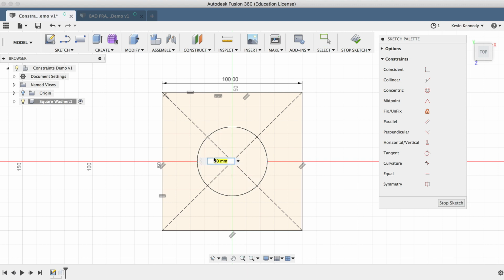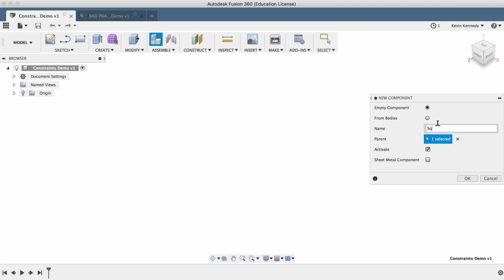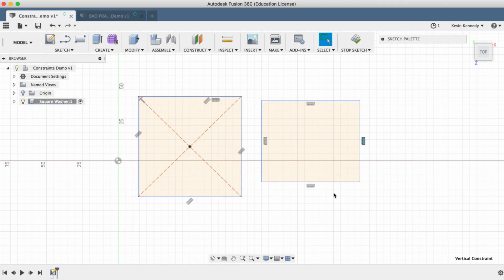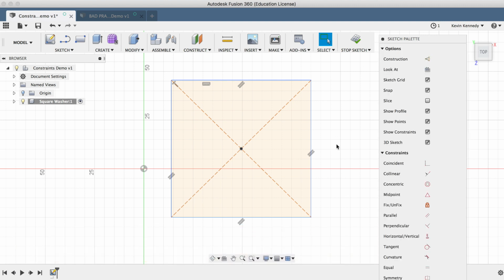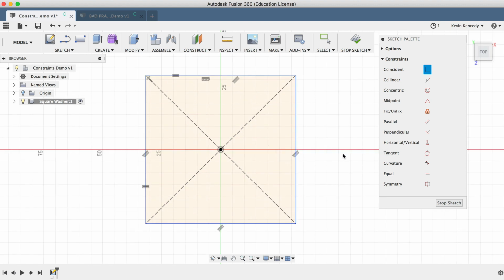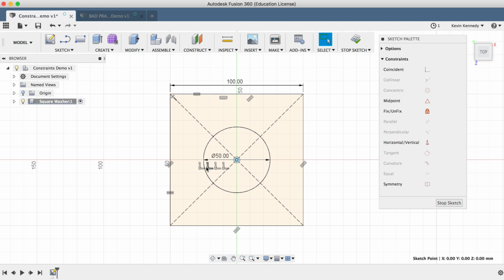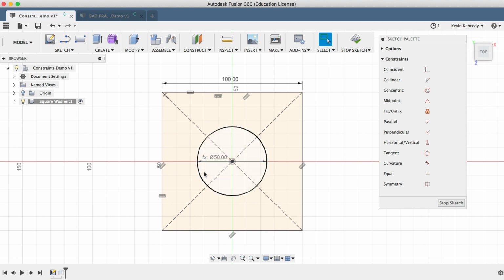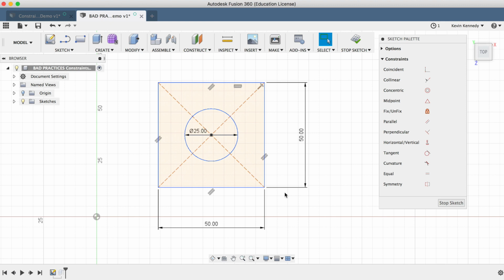HOW and WHY to Fully Constrain Your Sketches - Learn Autodesk Fusion 360 in 30 Days: Day #17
How AND Why to Fully Constrain Your Sketches in Fusion 360 // Welcome to Day #17 of Learn Fusion 360 in 30 days. By the end of this tutorial, you’ll have a solid understanding of how to use dimensions AND constraints to fully constrain your sketches. You’ll learn a few dimension tricks, and I’ll explain and demo WHY it’s important to fully constrain your sketches.

TIMESTAMPS
0:00 - How and WHY to fully define sketches
0:43 - Explaining the why
1:25 - Demo Part
2:13 - New Component
3:30 - Automatic Constraints
6:45 - Equal Constraints
9:07 - Fully Constraining Sketches
11:07 - Demo of Bad Practices

2.  View my checklists for Fusion 360 beginners ➞
3.

HELP THE COMMUNITY GROW
Speak another language? Submit a closed captions translation and help me continue to make CAD education more accessible ➞

Join and share your projects with the growing community of Hobbyists using Fusion 360 ➞